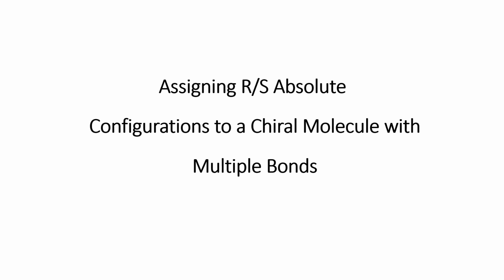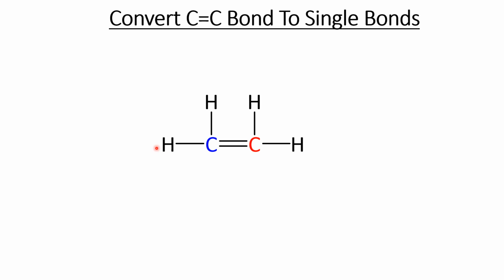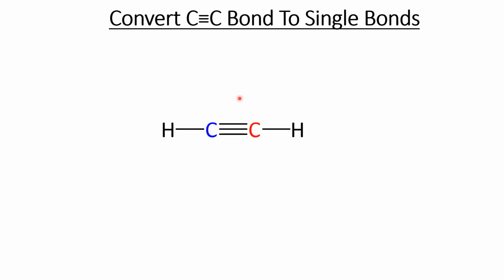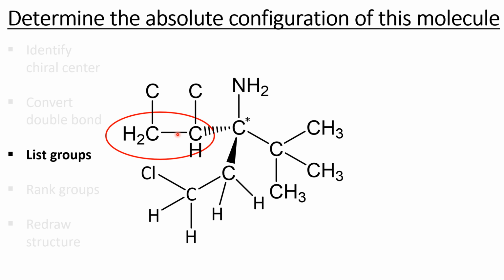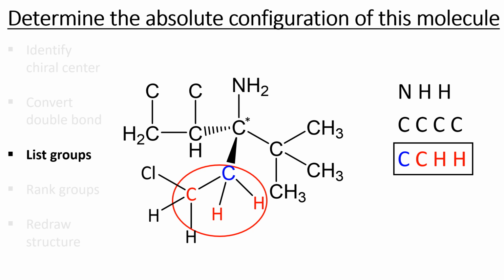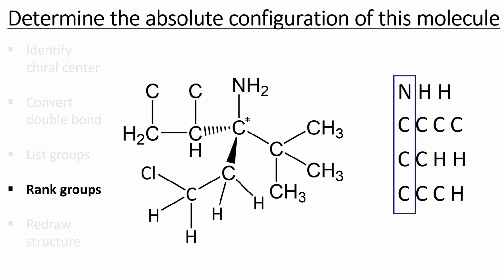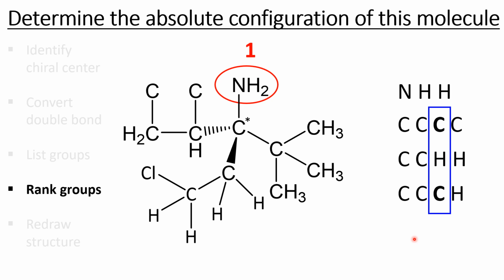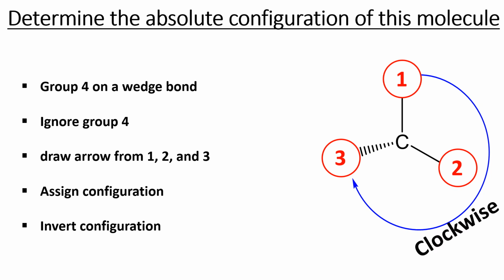Master Stereochemistry: Crack the Code of R and S for Complex Molecules with Double and Triple Bonds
Struggling with stereochemistry? In this video, I simplify the tricky process of assigning R and S configurations to complex molecules with double bonds and triple bonds—an area that often confuses students. With a clear, step-by-step guide, you’ll learn how to confidently assign absolute configurations to even the most challenging structures.

What You’ll Master:

    How to treat double and triple bonds for easier R and S assignments.
    How to identify chiral centers effortlessly.
    Master the tricks for determining absolute configurations

If you've ever found yourself confused regarding assigning R and S absolute configurations, this guide will give you the confidence to tackle even the most difficult molecules.